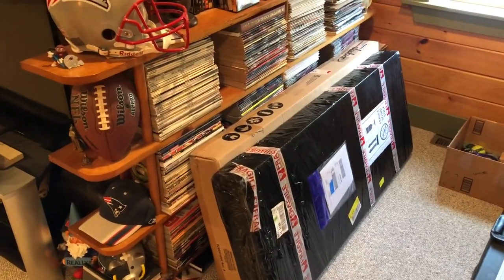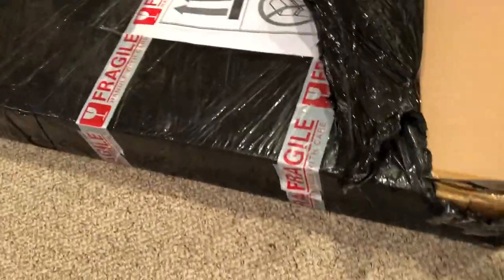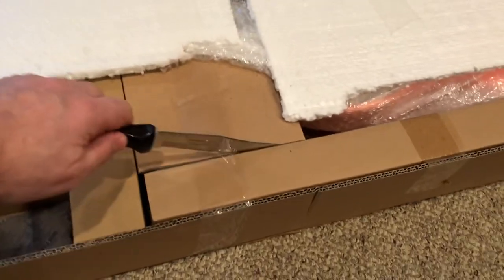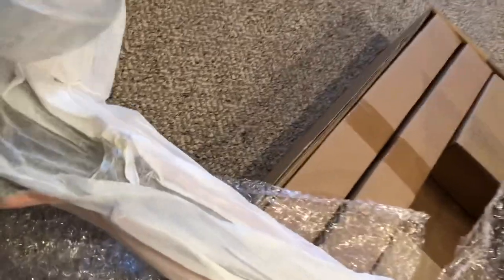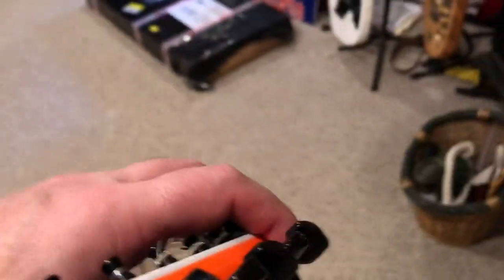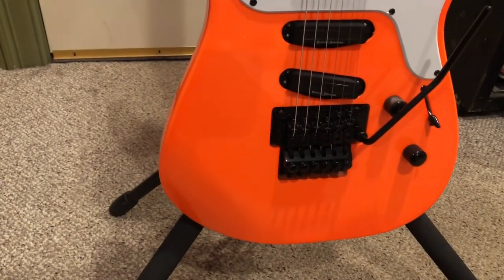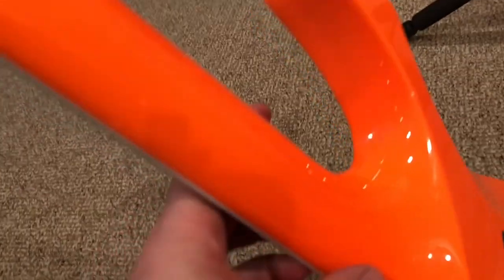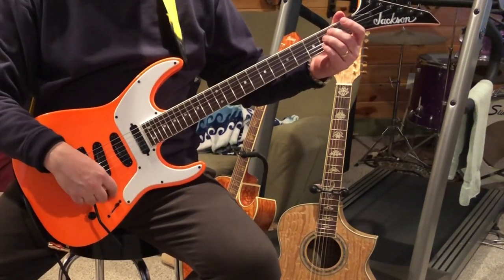Jackson SL4X Jeff Beck Soloist Unboxing and Demo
I unbox, overview and play a demo of a brand new (NOS 2018) Jackson SL4X Jeff Beck Soloist.